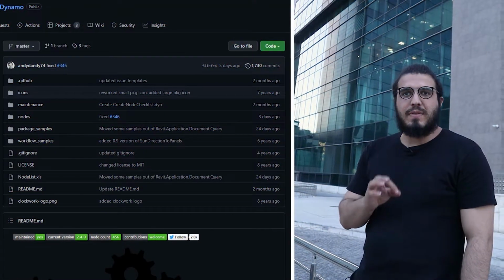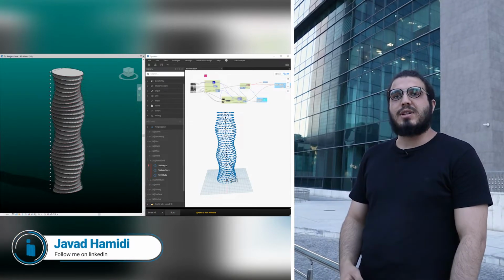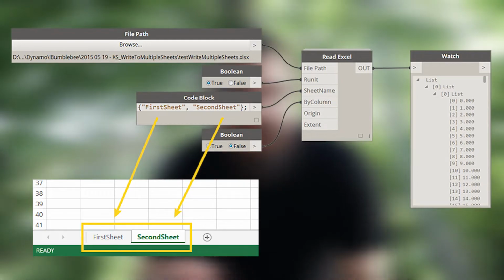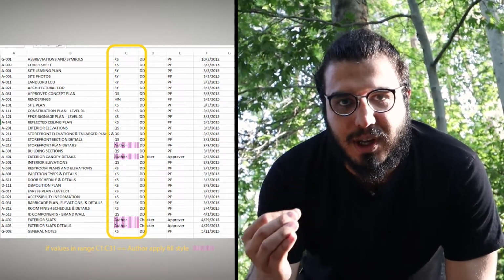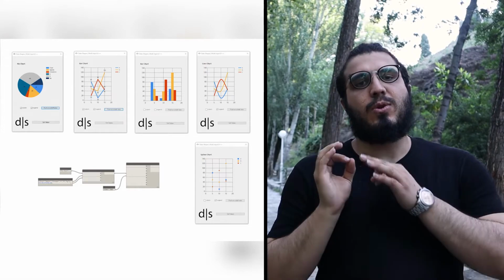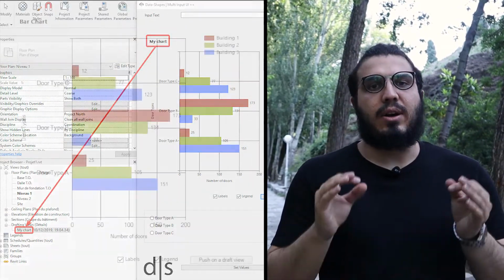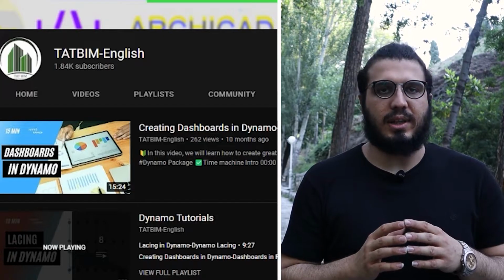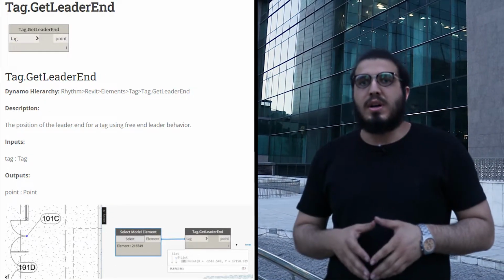Top 5 Dynamo Packages that will Boost your Workflows - Dynamo for Revit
. In this video, I will introduce you Top 5 Dynamo Packages that will Boost your Workflow, Dynamo in Revit and other Autodesk software, has lots of potential and with Dynamo Packages you can free the full potential.

✅Related Contents :
✅Useful Links :
🟣Q & A Group